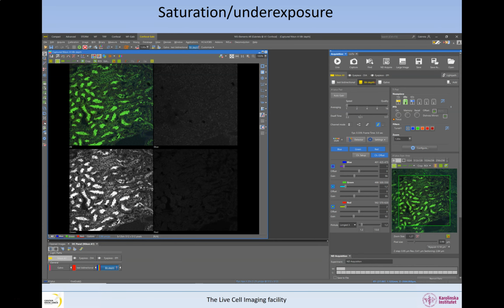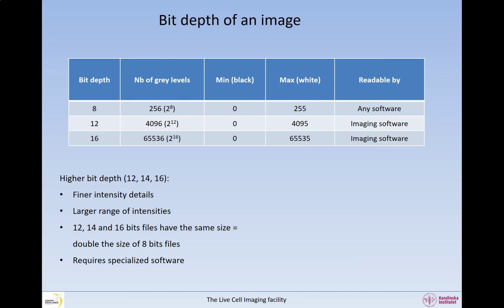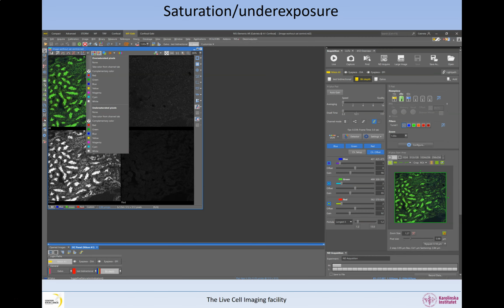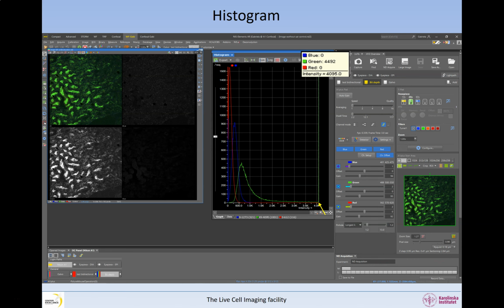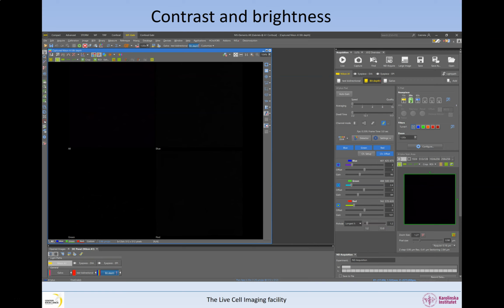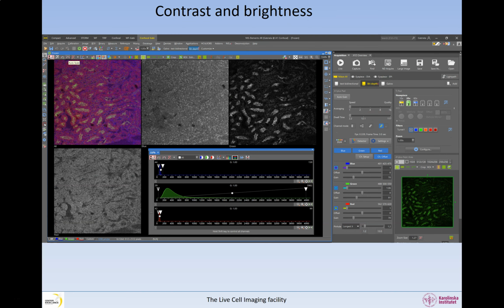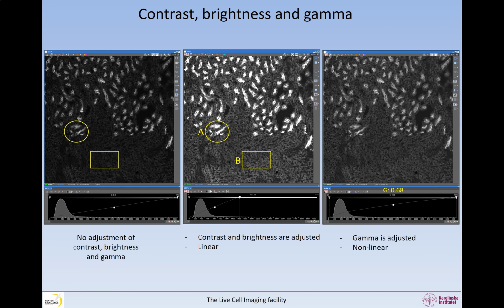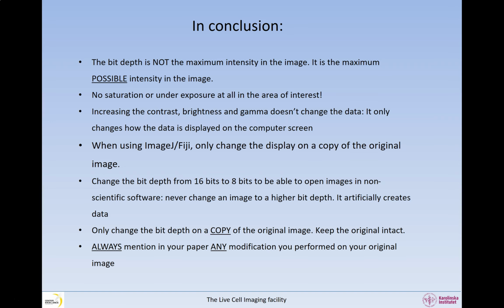Bit depth, saturation and underexposure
This video was produced by the Live Cell Imaging facility at the Karolinska Institute in Sweden. It is intended as teaching material for microscopy users and facilities. Feel free to use it but please, mention the Live Cell imaging facility at KI, Sweden as the source of the video.
You can also become a follower of our microscopy blog where we share tips and tricks about light microscopy (microscopykarolinska.se) or visit our